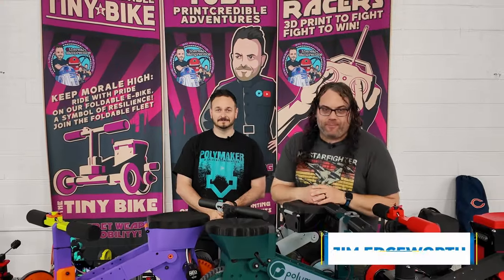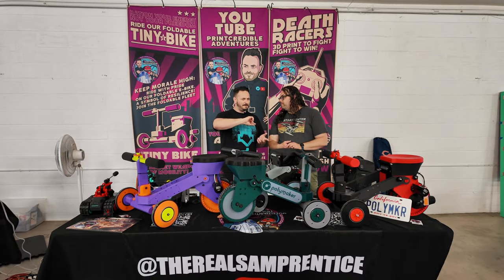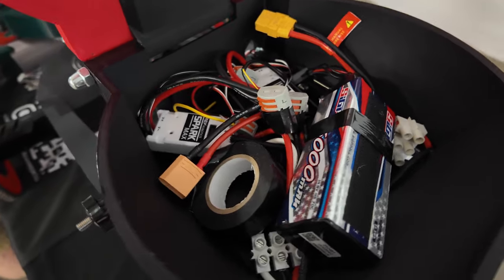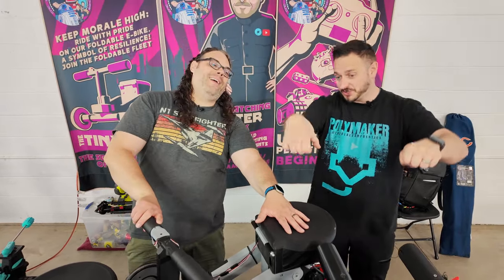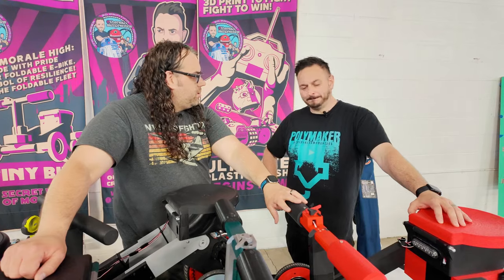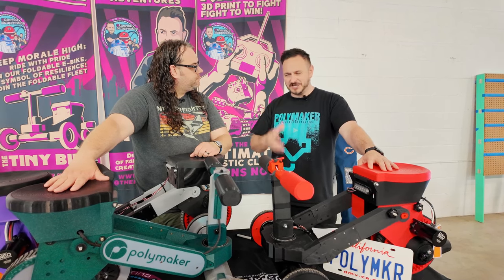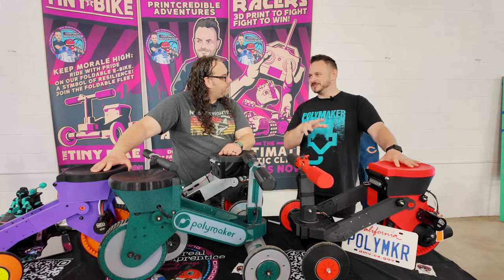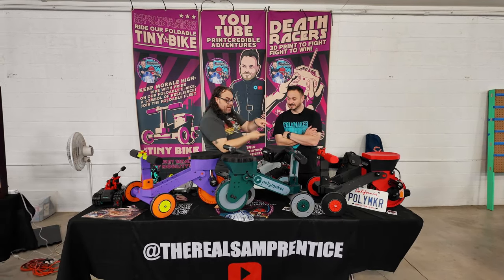The World's First 3D Printed Foldable E Bike!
Let's take a look at the world's first 3d printed foldable e-bike!

3D Printing Filament
3D Printing Tools